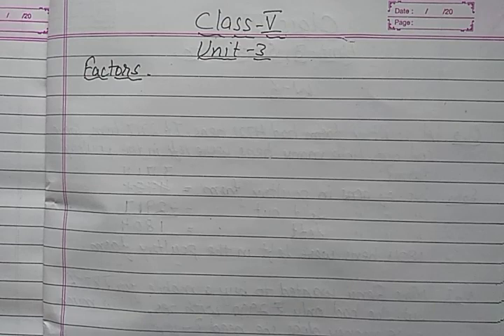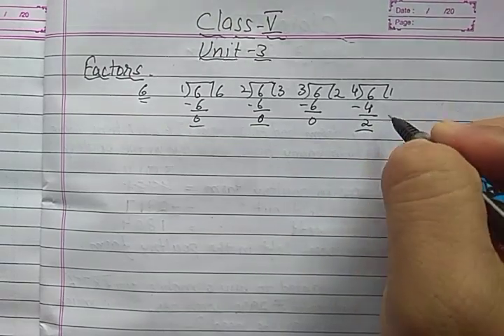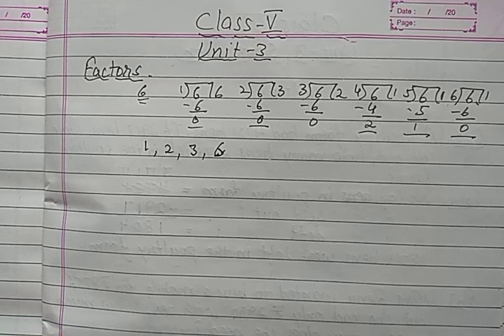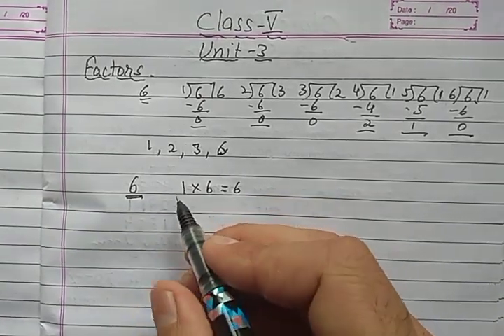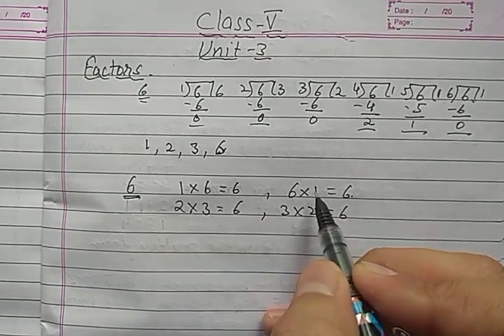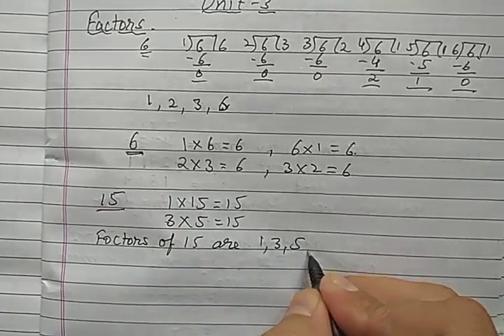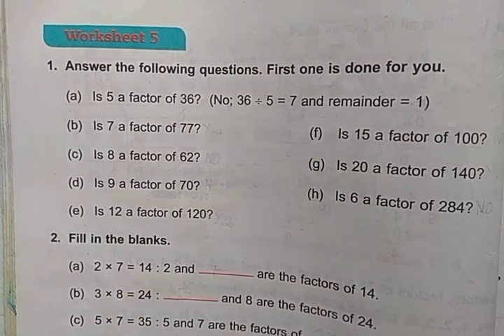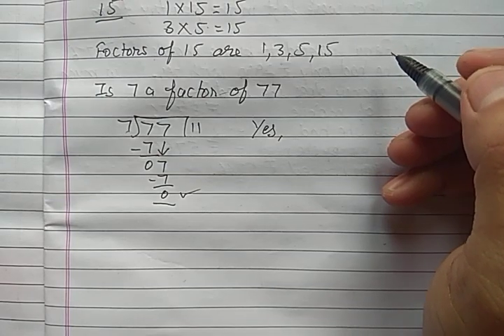DAV Nahan Class-V Maths Unit-3, Part-5